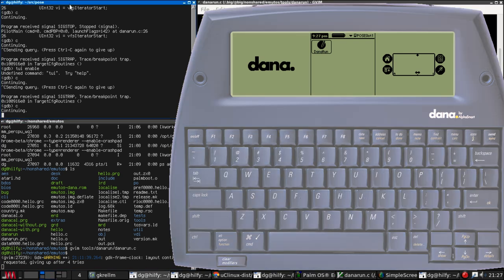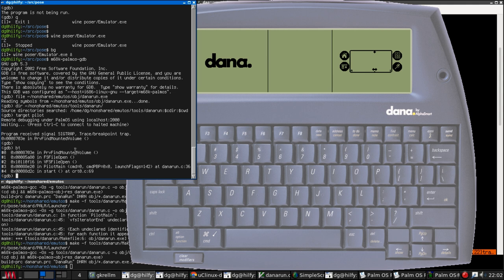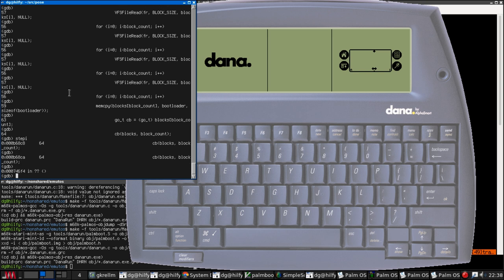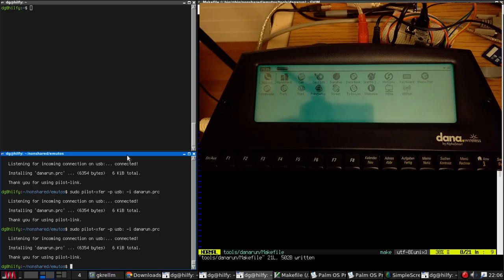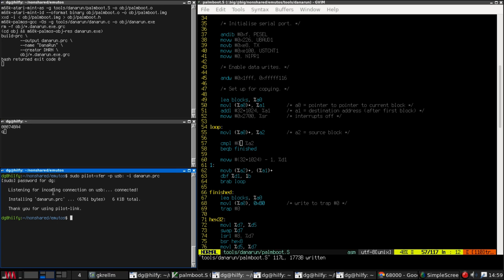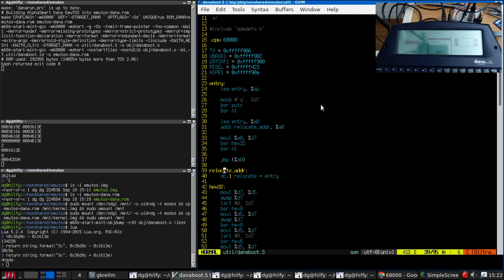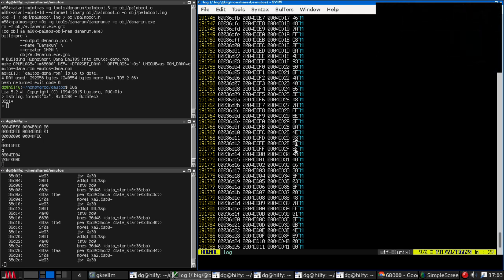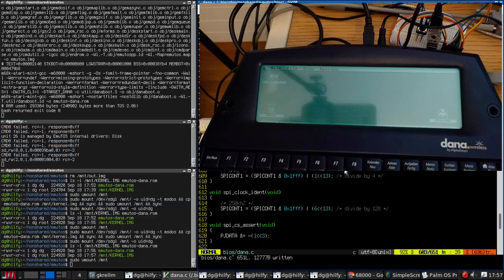Reverse engineering an Alphasmart Dana laptop thing 12/13, more PalmOS adventures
In whch yr hmbl svt finally makes the PalmOS boot loader work. Mostly.

The Dana is a rather nice PalmOS-based mini laptop based around a Dragonball VZ system-on-a-chip processor and loads of flash and RAM. This is a 68000-compatible 33MHz processor which turns out to be rather well documented, and it has a very nice boostrap feature; assert the right signal pin and you can remote-control the CPU (to a certain extent) via the UARTs. This has possibilities...

The emutos code is, by the way, (It's been modified a lot since this video.)